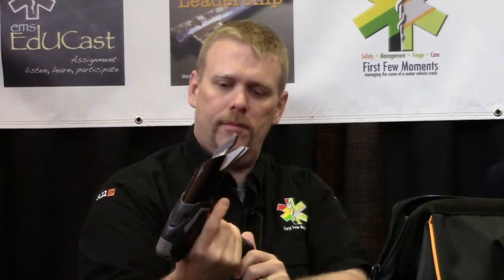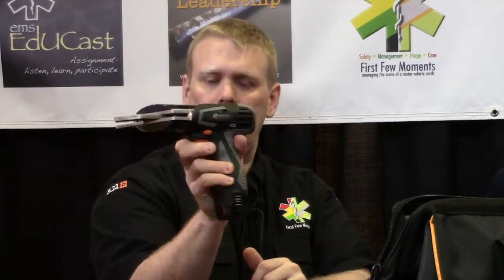Rhyno Windshield Cutter Innovative Rescue Tool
More Product Innovator Picks from MedicCast TV and the ProMed Network podcaster team at EMS World Expo 2012 in New Orleans earlier this month. In this pick, First Few Moments host Kyle David Bates joins Chris Montera from the EMS Garage and MedicCast TV host Jamie Davis, the Podmedic. Kyle brings us the RHYNO Windshield Cutter from WeCutTheGlass.com. Find more segments like this at MedicCast.tv.